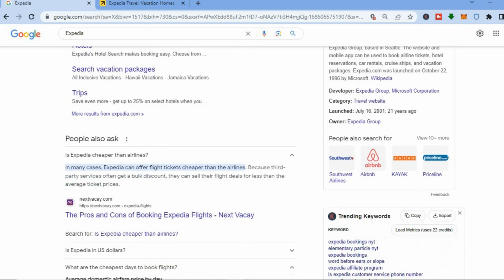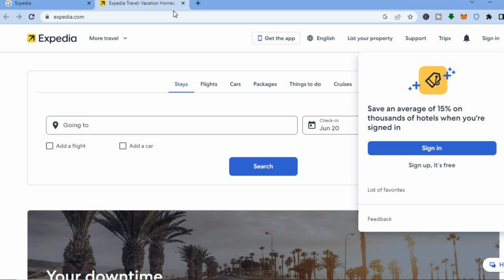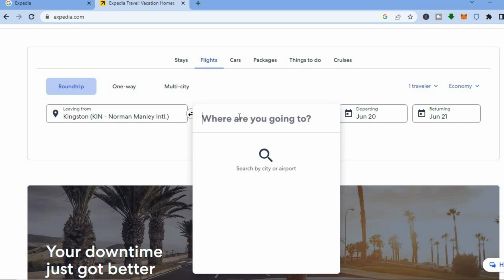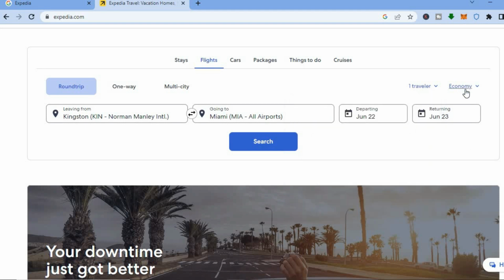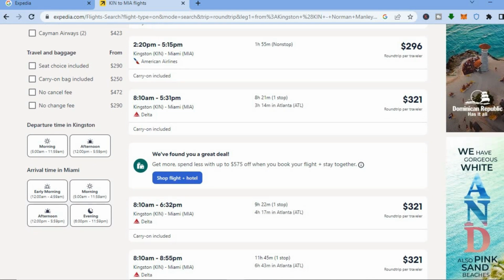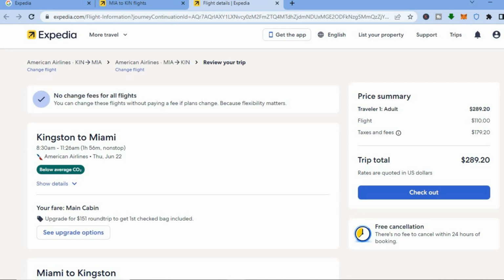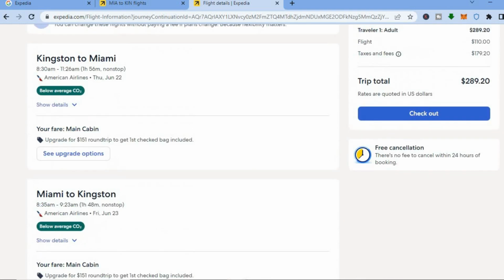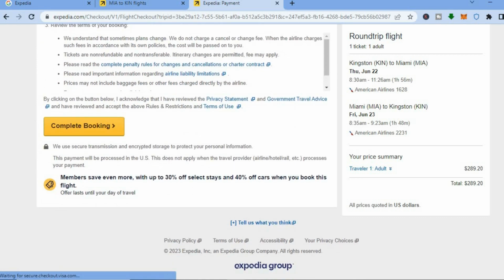HOW TO BOOK A FLIGHT ON EXPEDIA 2024(HOW USE EXPEDIA TO BOOK A CHEAP FLIGHT)